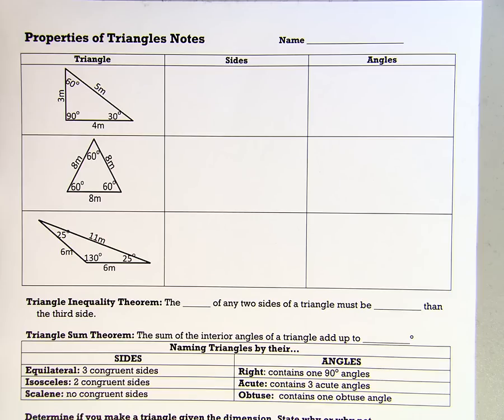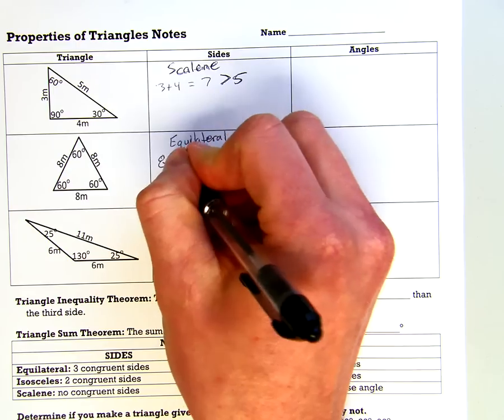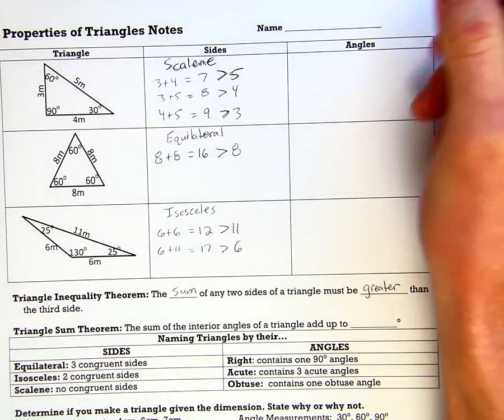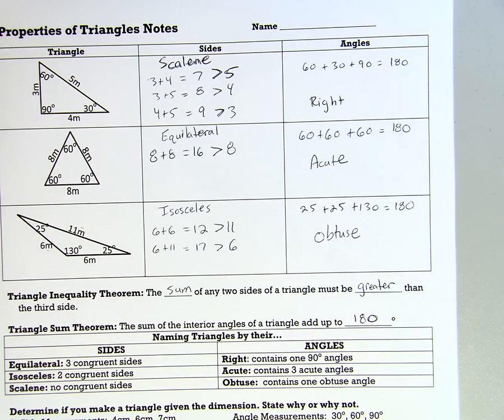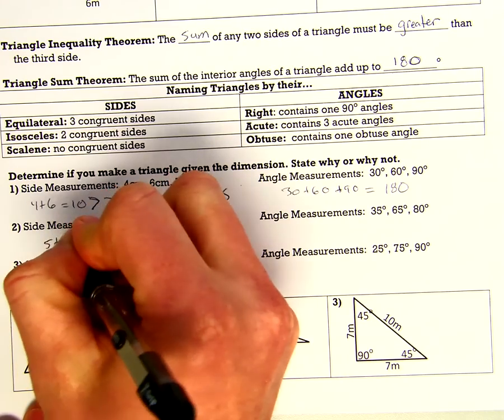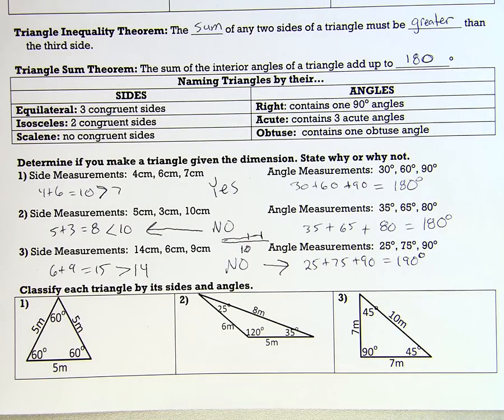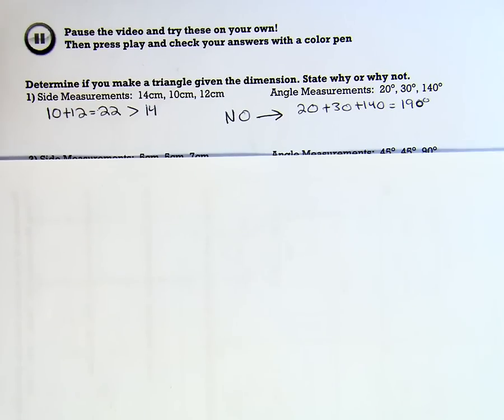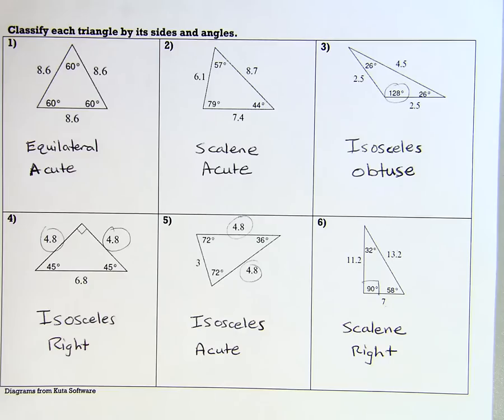Properties of Triangles